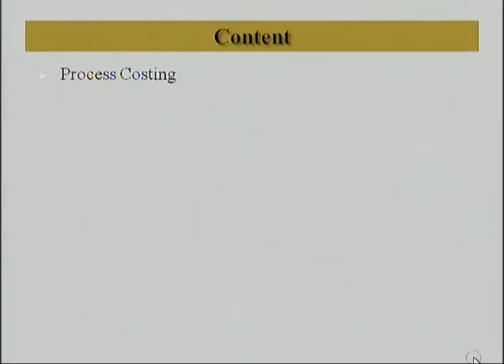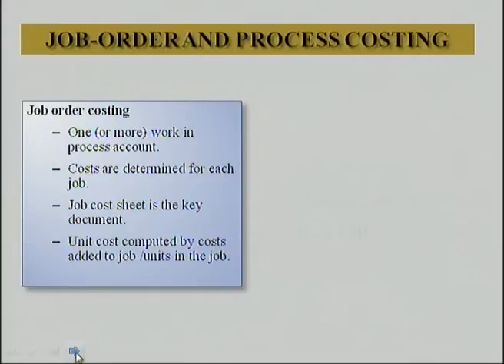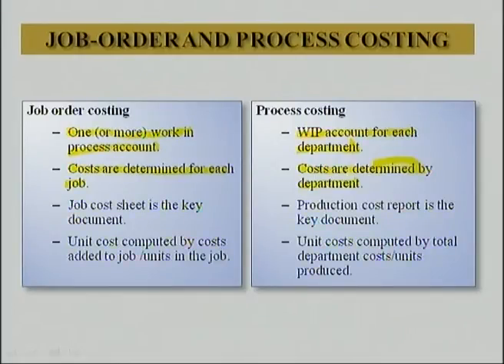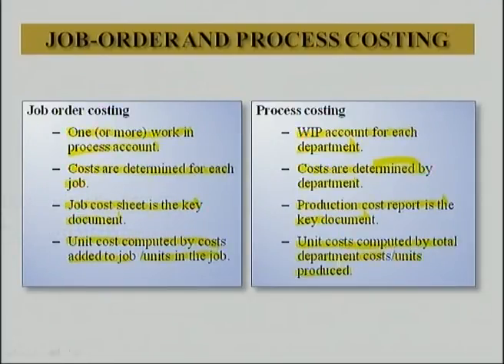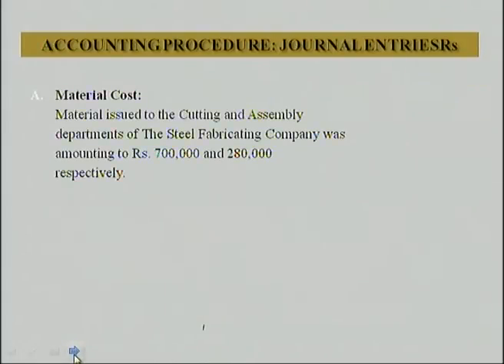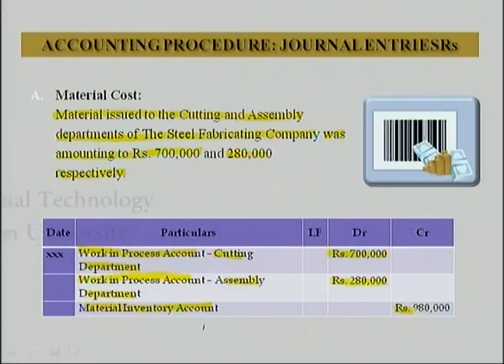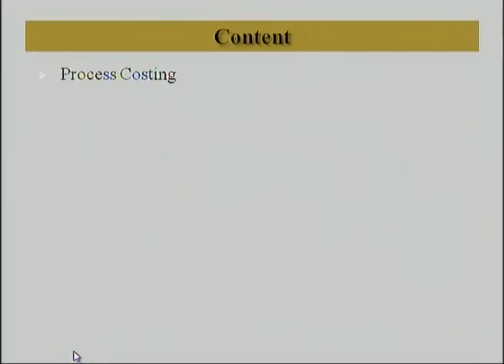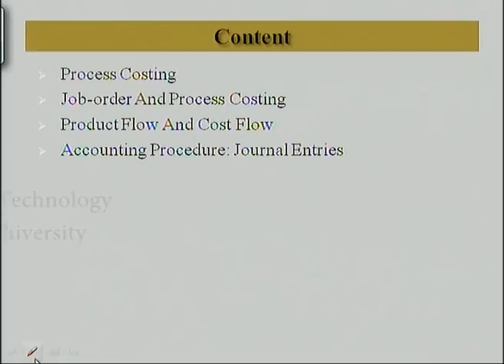Cost Accounting (5410,462) | Program 6 | Process costing | Cost of Production Report | AIOU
Course Title: Cost Accounting
Course Code: 5410 and 462
Topic: Process costing | Cost of Production Report
Unit No: 04
Program No: 06
Program Level: BS
Export: Muhammad Munir Ahmed, AIOU
Coordinator: Muhammad Munir Ahmed, AIOU
Produced by : Shahzad Ali Raki
Production Assistant: Pervaiz Hanif
presentation: Institute of Educational Technology
Allama Iqbal Open University